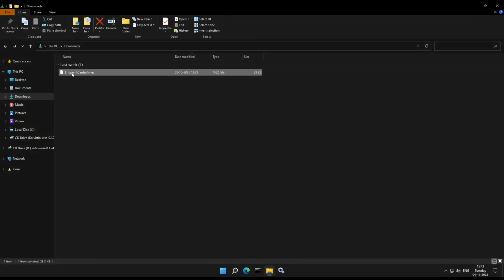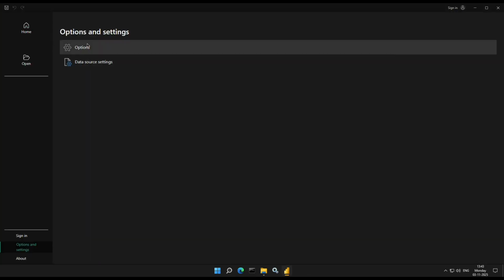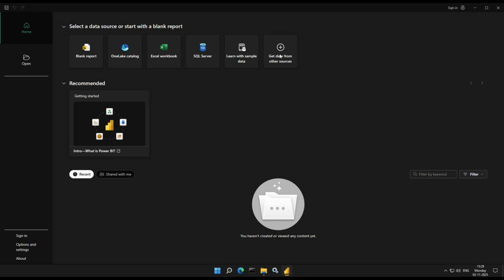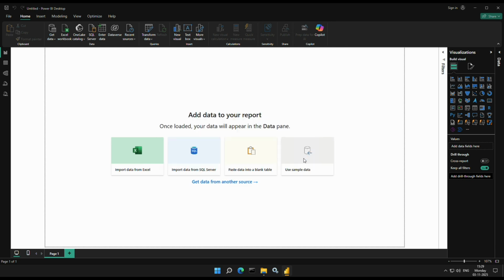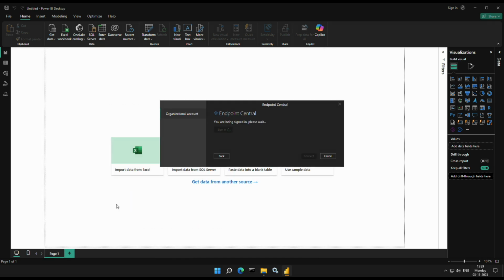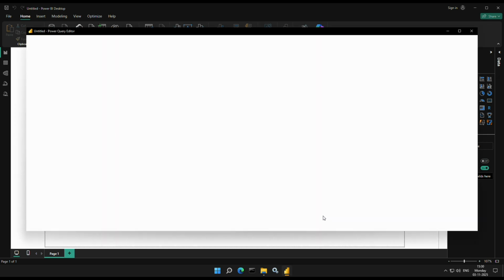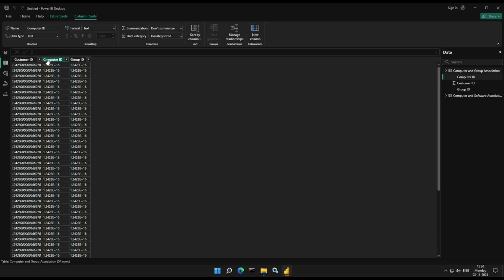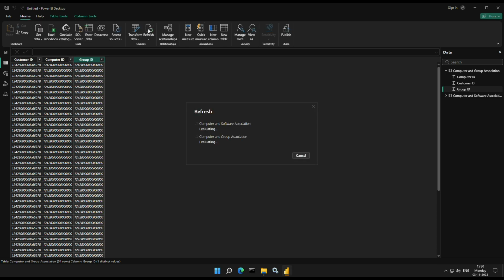How to Integrate Endpoint Central Cloud with Power BI Desktop?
In this video, learn how to integrate ManageEngine Endpoint Central Cloud with Microsoft Power BI Desktop to visualise and analyse your endpoint management data. This integration enables IT admins to create powerful custom dashboards and reports using data from Endpoint Central Cloud — helping organisations gain actionable insights, track compliance, and make data-driven decisions.